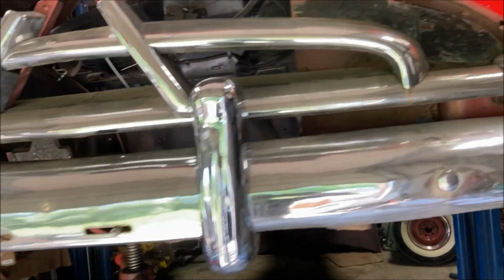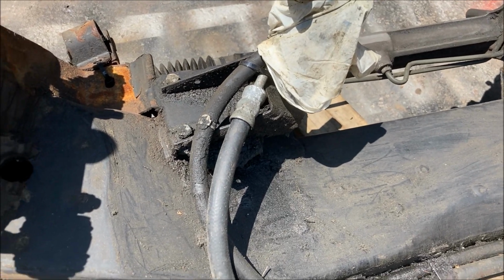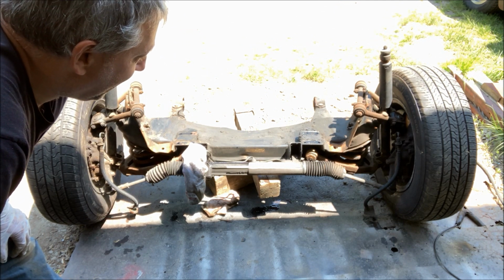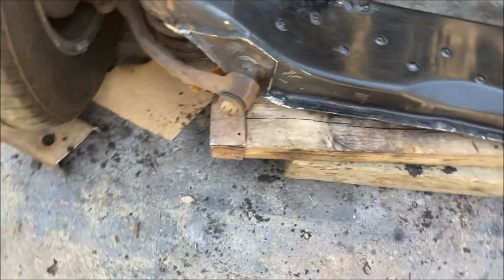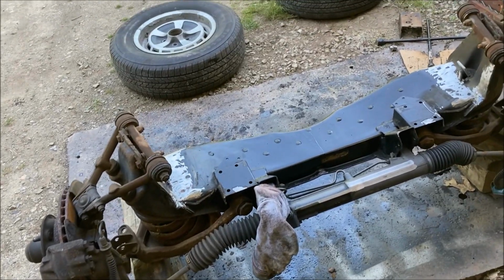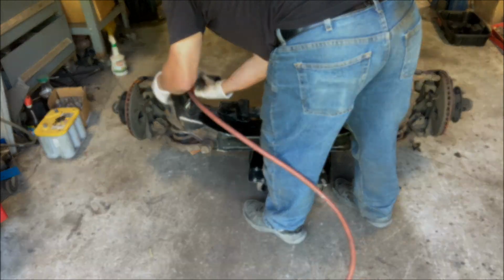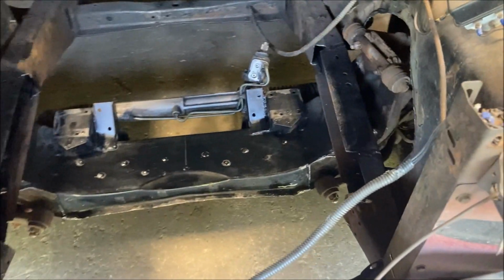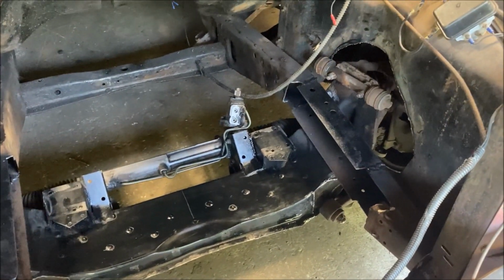1951 Hudson LS swap Build Day 4, preparing the Jaguar IFS for installation and getting it mocked up.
Prepping the Jaguar IFS to go into the 1951 Hudson and getting it set under the car.